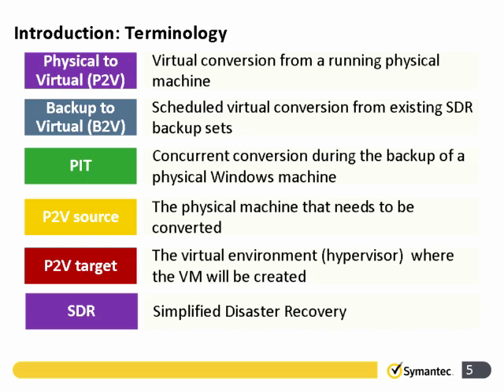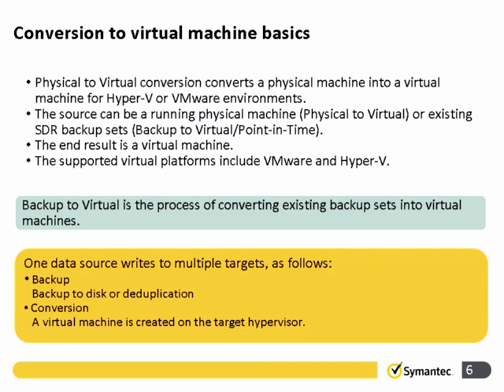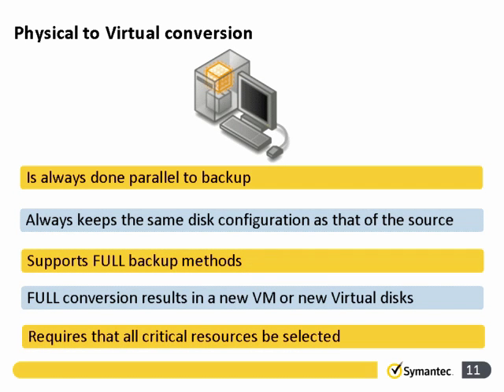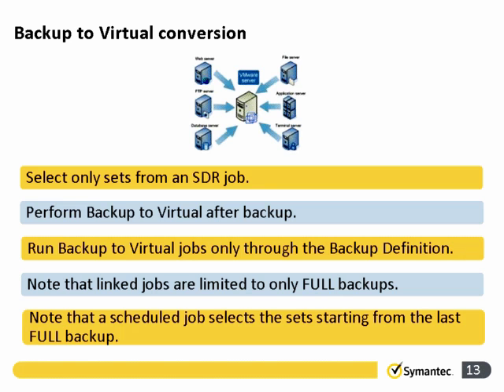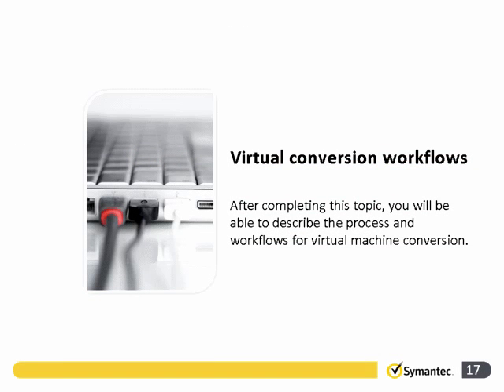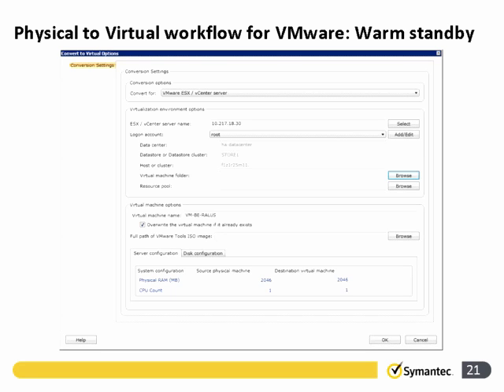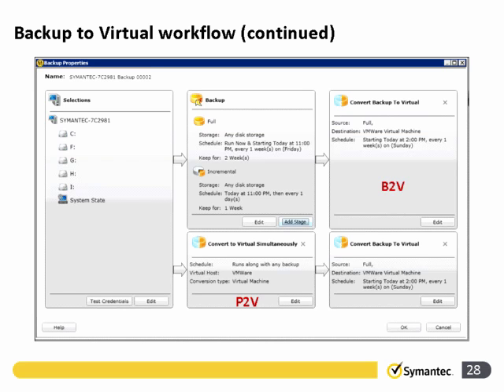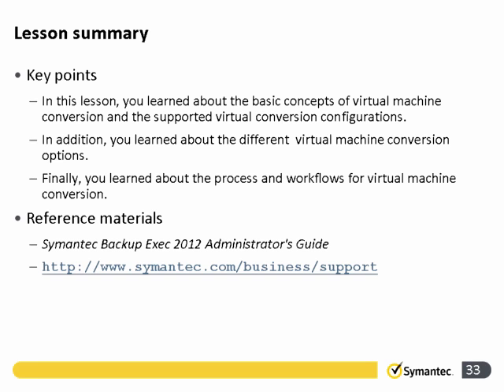9 Virtual Machine conversion Backup Exec